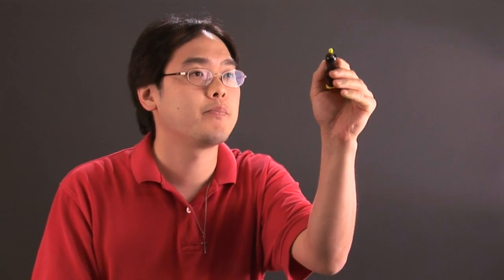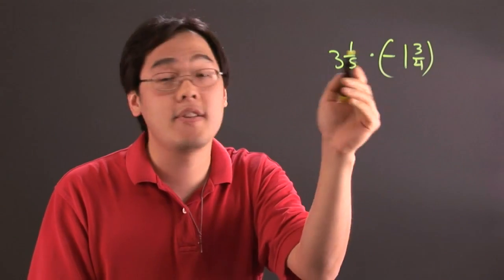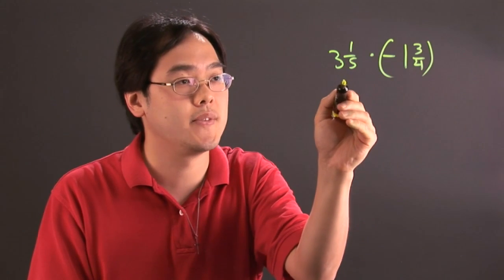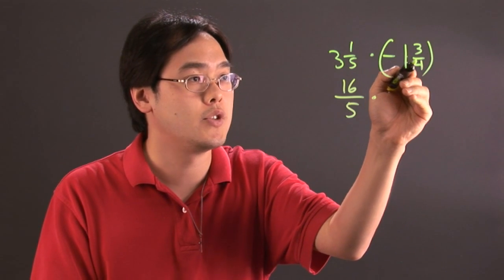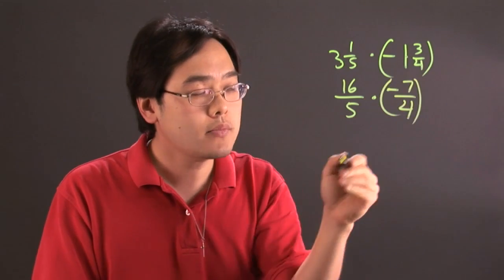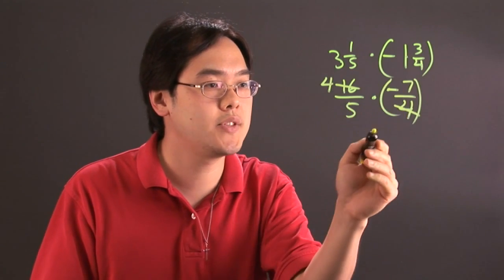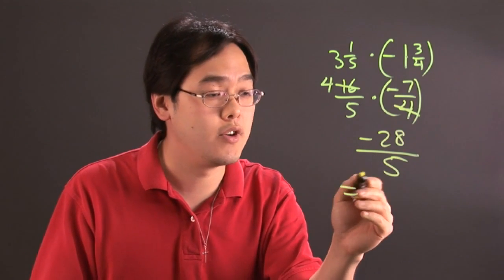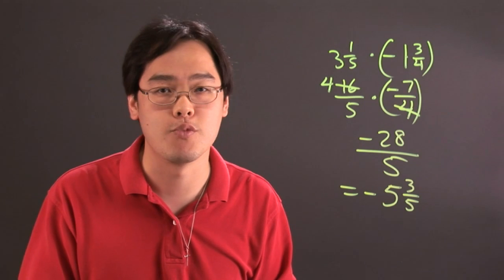How to Multiply Negative Mixed Numerals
How to Multiply Negative Mixed Numerals. Part of the series: Math Help With Multiplying. Multiplying negative mixed numerals quires you to keep a few very important things in mind. Find out how to multiply negative mixed numerals with help from a mathematics educator in this free video clip.